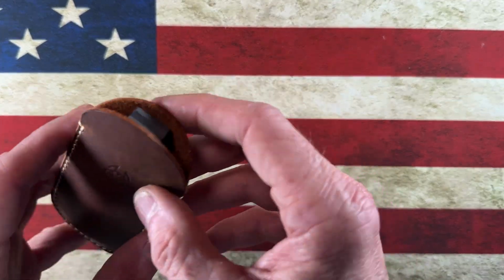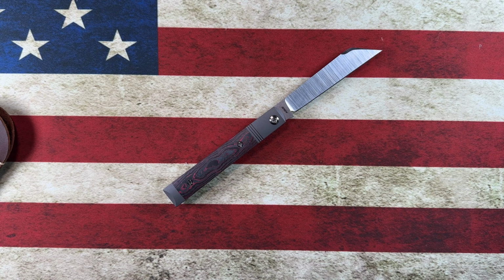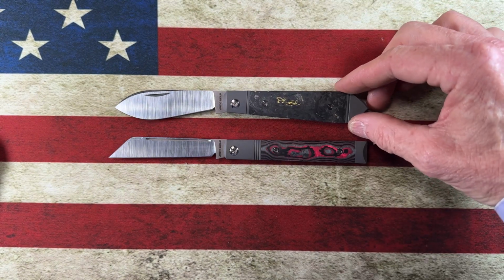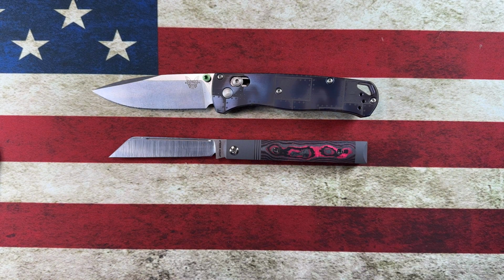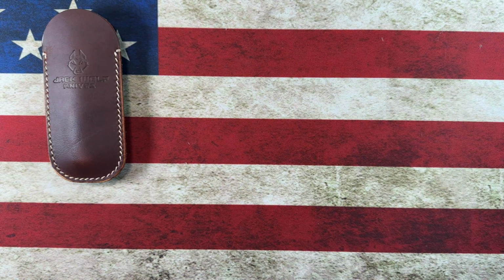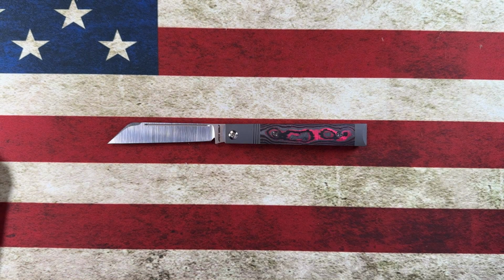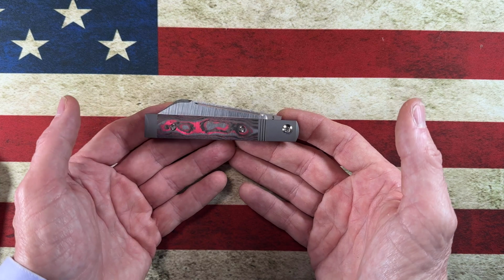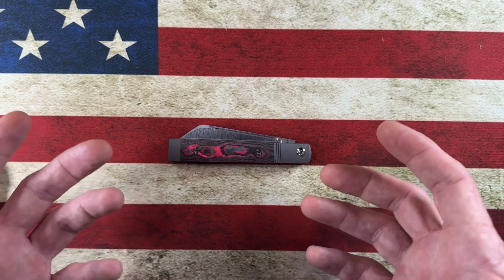The Jack Wolf Feelgood Jack!!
JACK WOLF KNIVES FEELGOOD JACK SLIP JOINT FOLDING KNIFE CAMOCARBON BAZOOKA PINK HANDLE S90V PLAIN EDGE

Blade Length: 3.0"

Blade Thickness: 0.12"

Blade Material: Crucible S90V

Plain Edge

61 HRC

CamoCarbon Bazooka Pink Handle

Weight: 2.1oz

Designed By: Sean Tiffany

Manufactured in China